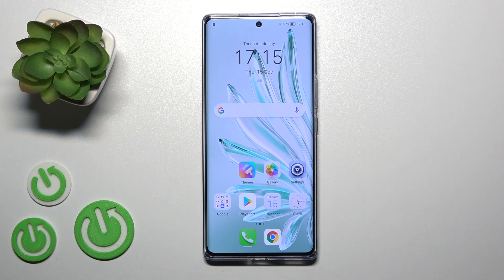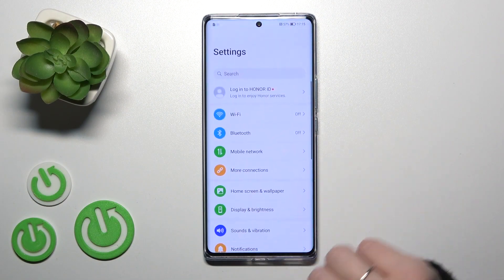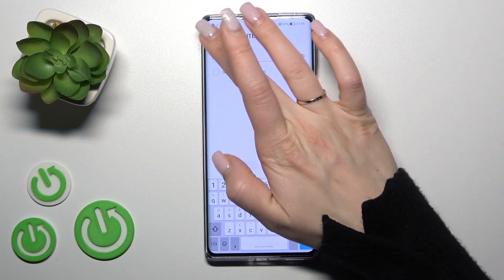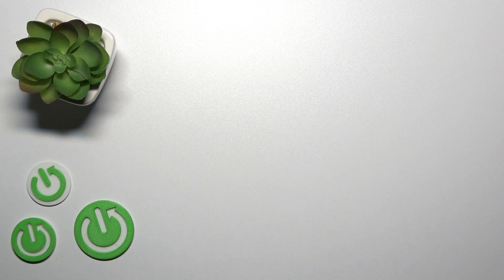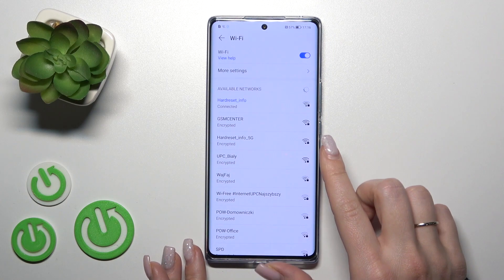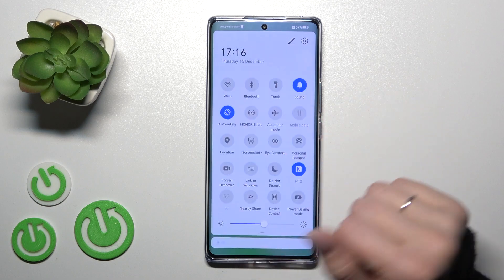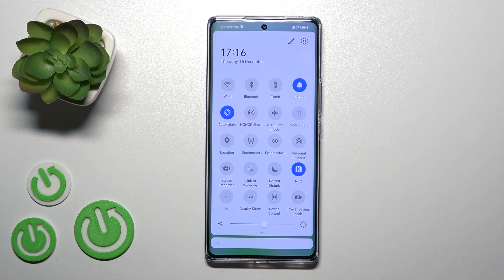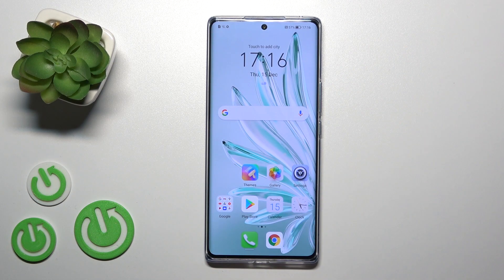How to Connect to Wi-Fi in Honor 70 – Wi-Fi Connection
If you’re wondering how to connect your Honor 70 to the Wi-Fi, then here we are coming with help! In this tutorial we would like to show you how easily you can find proper section, which will allow you to connect your device with the Wi-Fi. Thanks to this you’ll be able to fully use the potential of your Honor 70. So let’s follow all shown steps and successfully connect Honor 70 with Wi-Fi.

How to connect Honor 70 to Wi-Fi? How to find Wi-Fi connection in Honor 70? How to find Wi-Fi options in Honor 70? How to link Honor 70 with Wi-Fi? How to manage Wi-Fi in Honor 70? How to set Wi-Fi in Honor 70? How to connect with Wi-Fi in Honor 70? How to find Wi-Fi settings in Honor 70?